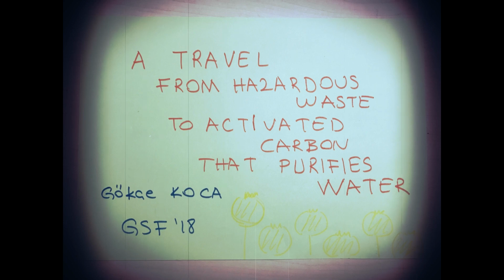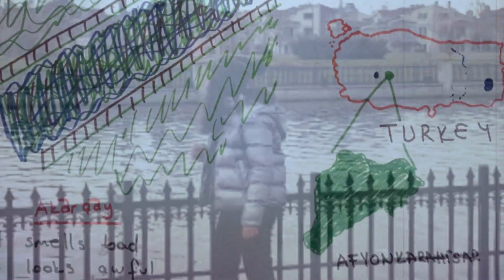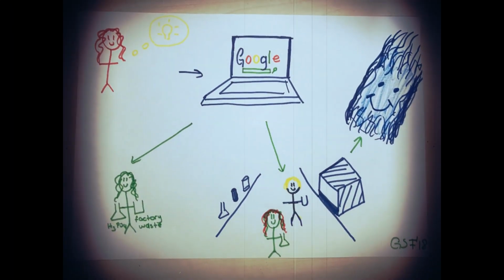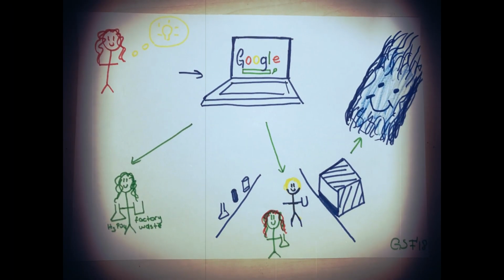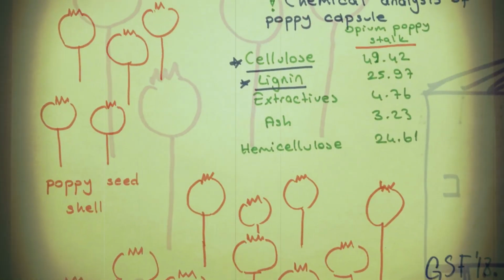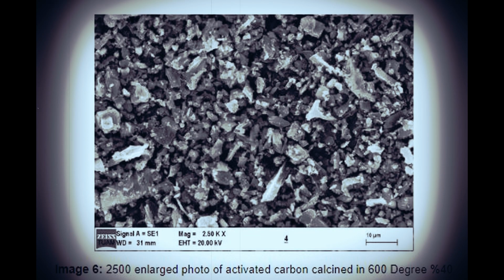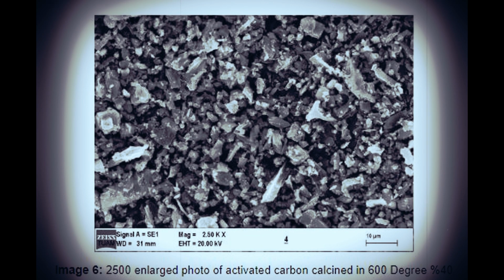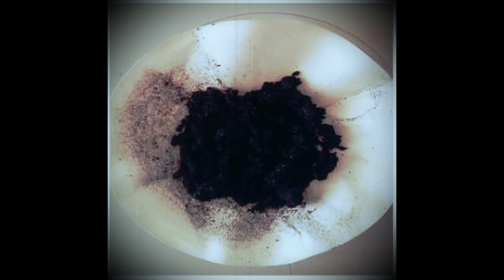A Travel from Hazardous Waste to Activated Carbon that Purifies Water | Google Science Fair 2018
Hi , my name is Gökçe . I'm 15 years old and i live in Afyonkarahisar, Turkey.

Turkey, compared to its neighboring Middle Eastern countries, seems like a rich country in water resources; however, this is not always true, especially in the cities away from the seaside. The city which I live in, Afyonkarahisar, is one such city and therefore it lacks enough water resources. One of the most important water resources of Afyonkarahisar is Akarçay, a small streamlet near my home. My friends and I often spend time together in the parks around Akarçay, but unfortunately it has a disturbing smell and color. This streamlet is even called “kokmuş akarsu” ( the stinky streamlet) by the local people. Disturbed by this problem, I began a project and researched for ways to solve it. During my research, I found something called “activated carbon” which is generally used in water purification systems and thought that I could use it in my project. I decided to produce a new actived carbon.